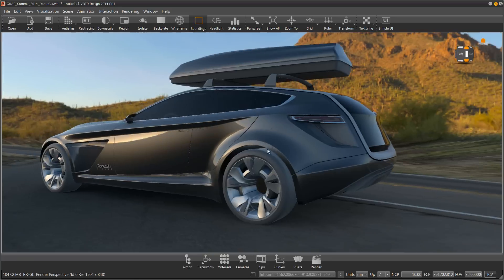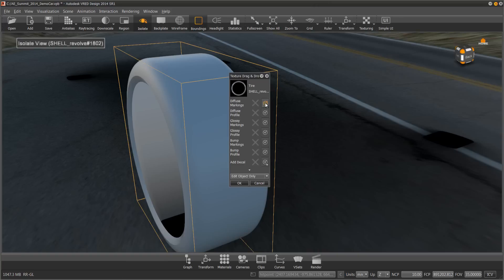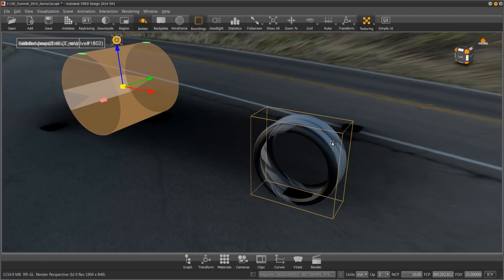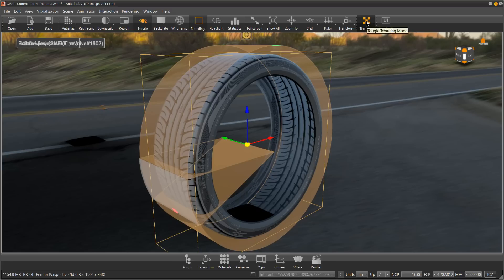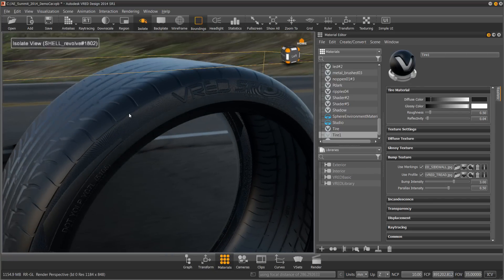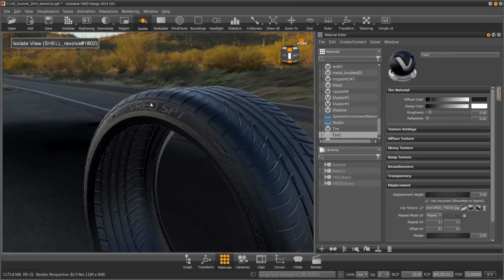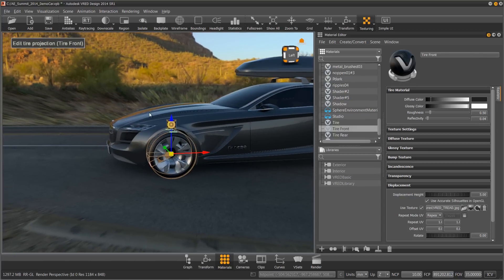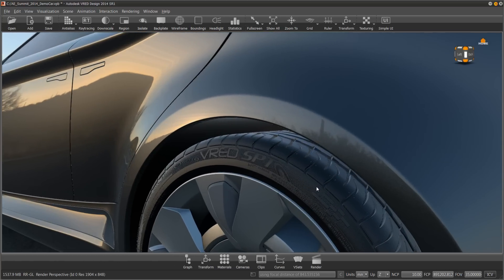VRED tire material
Tutorial on how to use the VRED tire material